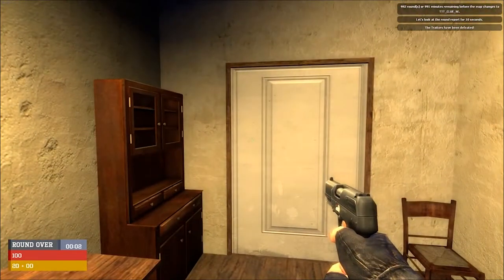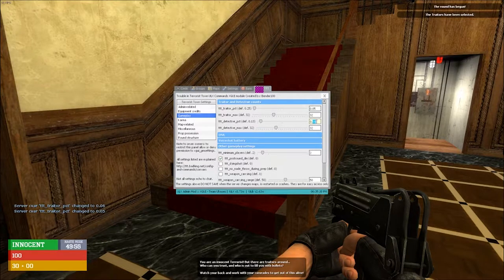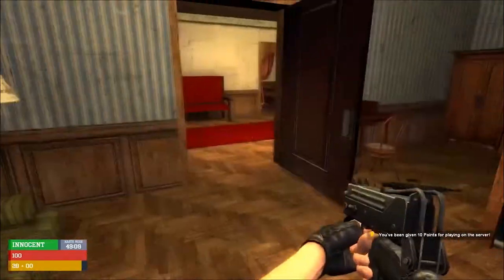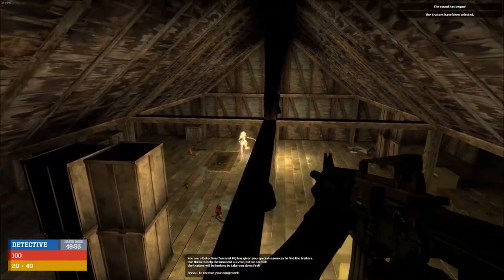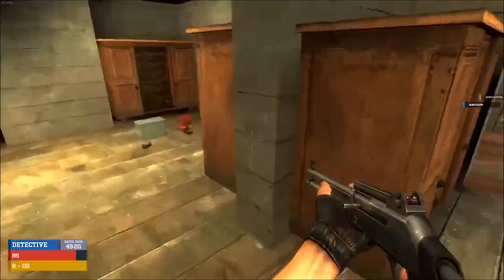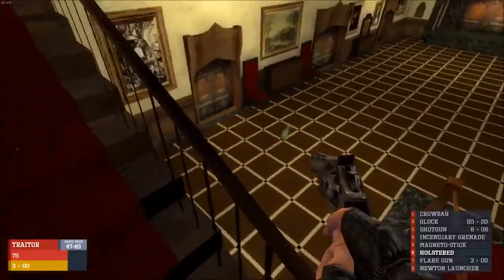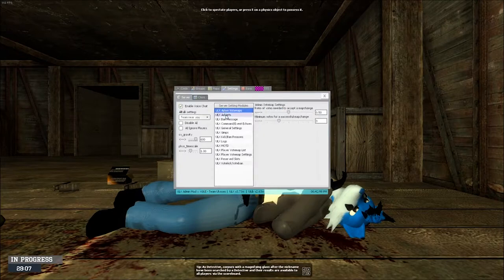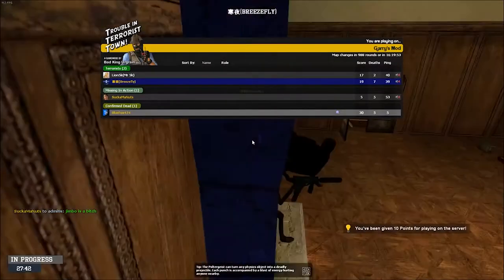Payback Is A Bitch | Fly Complains!?! - Gmod Trouble In Terrorist Town (ep14) {Re-Uploaded}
Hey everyone, sorry for this upload being later than expected but i have been very busy and had no time to be able to upload/edit my videos. Yes this isn't a week late like it normally is but because this video is only short the time to the next upload shouldn't be a big issue.

This has been re-uploaded due to the fact that I had some people and YouTube telling me to edit my video because it had inappropriate content. So the issue has been fixed as I was told where the problems were so I have cut those sections out of the video.

Anyway, I hope you all enjoy this video of Garry's Mod Trouble In Terrorist Town with Fly, Breeze, Lion, and Blue.

Lion (he has no youtube channel)

Discord (Join here to play with us and/or get updates on stuff and/or to just chat :) )

Steam Group (This is mainly for fun play around (not recording wise))

Twitch (I only sometimes use this so don't get used to it, i prefer to live stream on youtube)